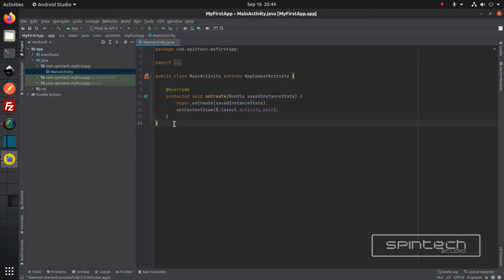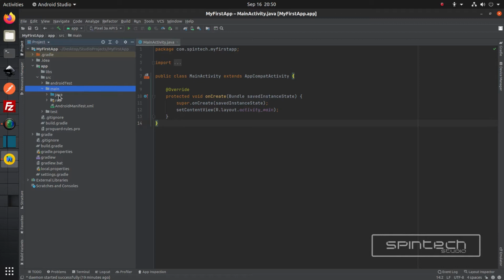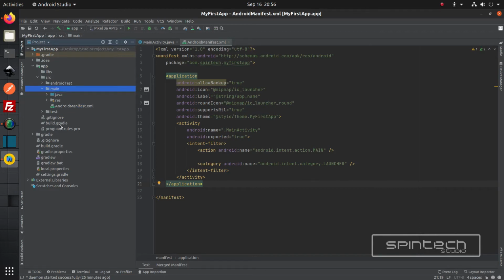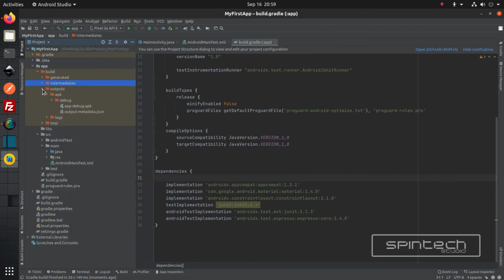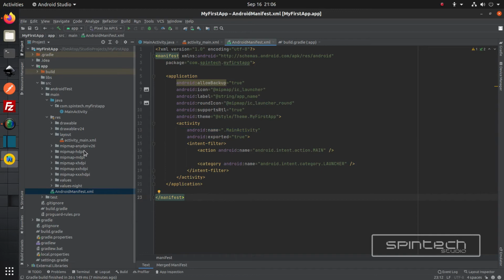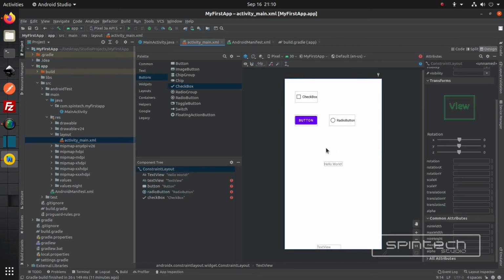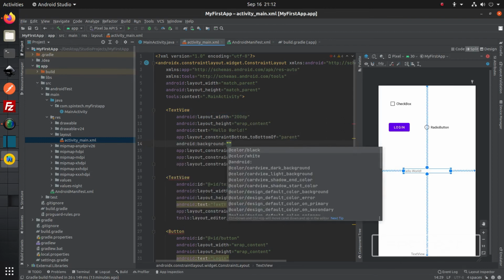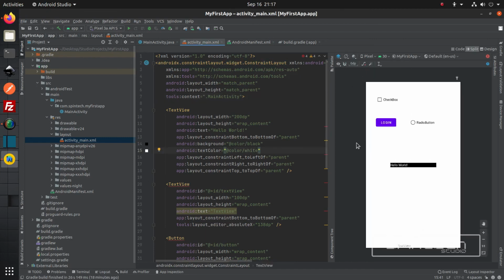Android Studio & Project Structure | EP-02 | Android Development Tutorial For Beginners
This video explains the basic features of android studio, Android project structure and how to use visual layout editor to design your user interface.